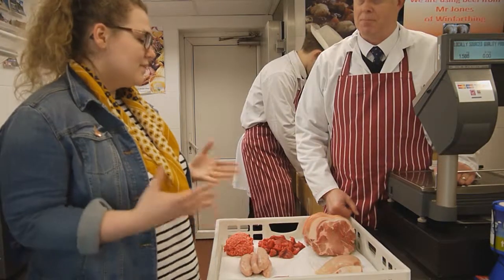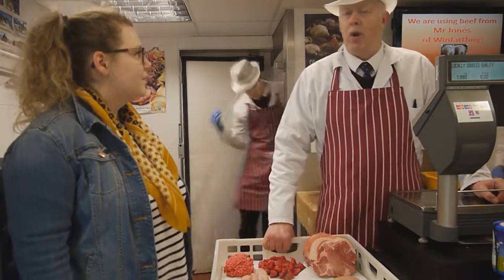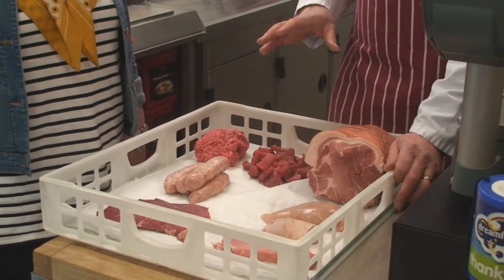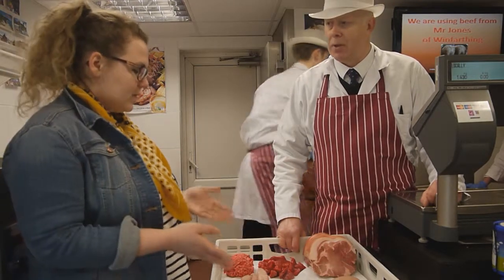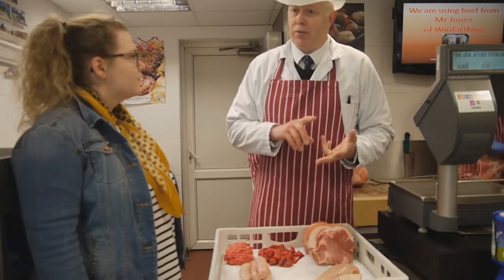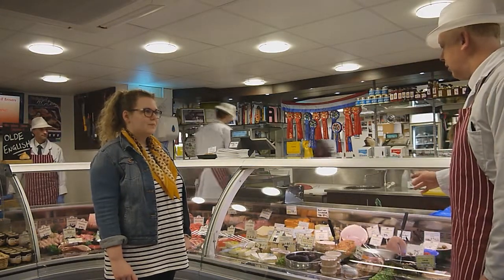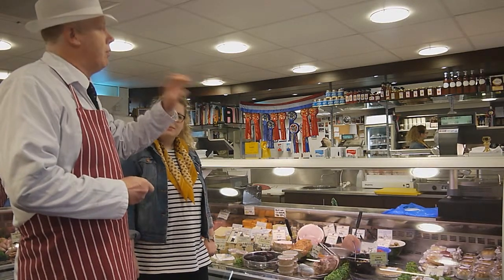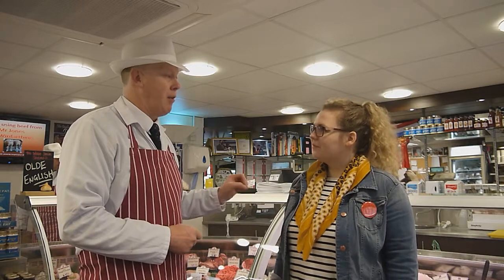The Student Kitchen - Local Butcher, Tony Perkins Interview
Georgina Mclaren interviews Tony Perkins, an award winning local Butcher about the best cuts of meats for students.
Also look on our website for recipes, news and much more

Get in contact with us today!